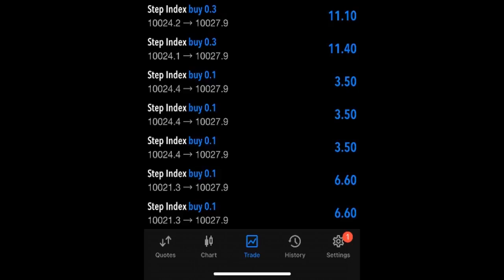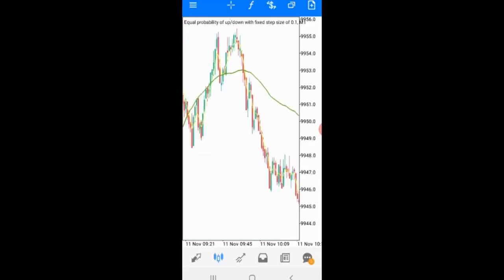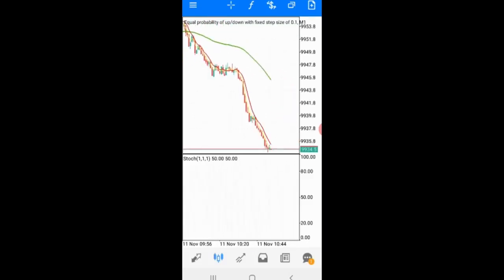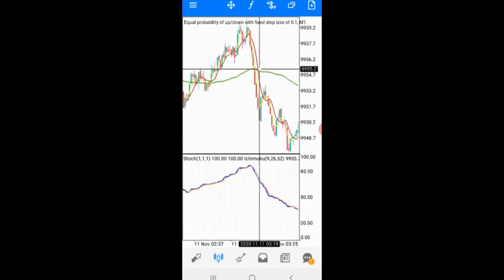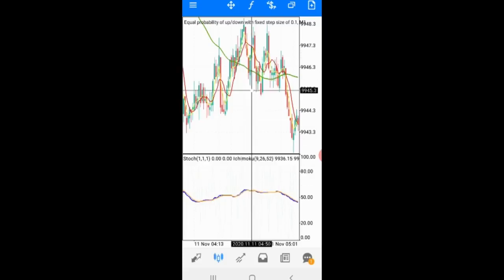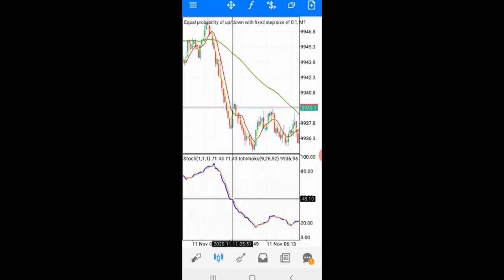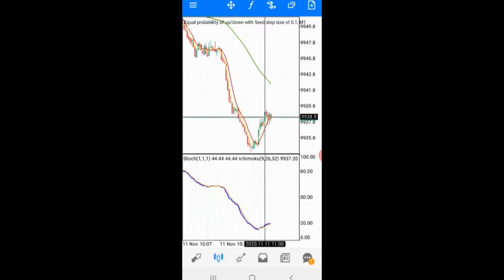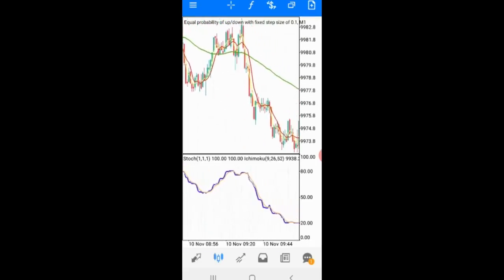This Step index strategy is all you need to stay profitable trading step index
How to trade crash and boom successfully

Create a trading account with the two Best Brokers👇

1. For Synthetic indices (crash & Boom, volatility)